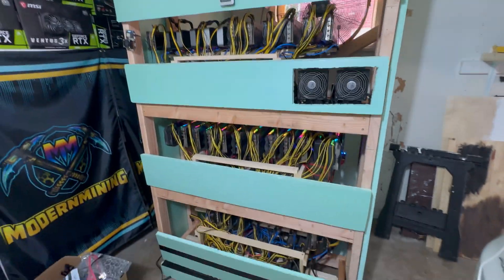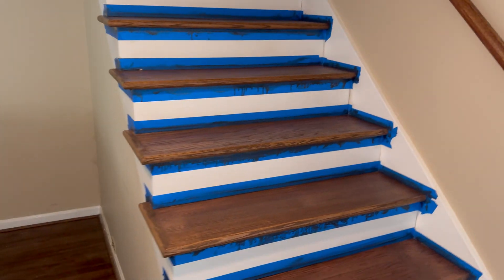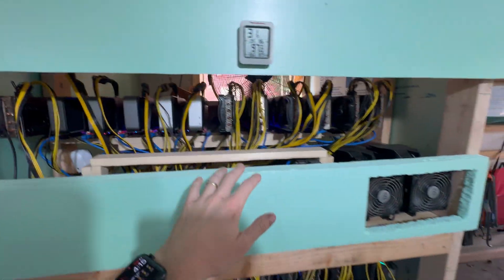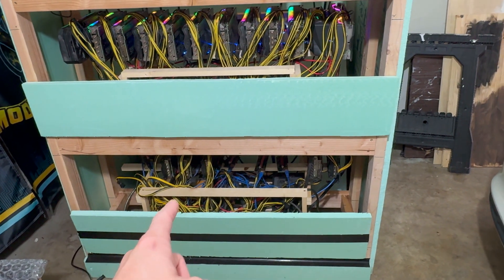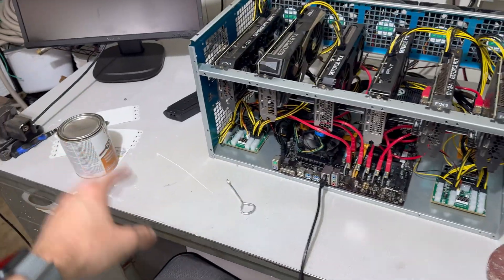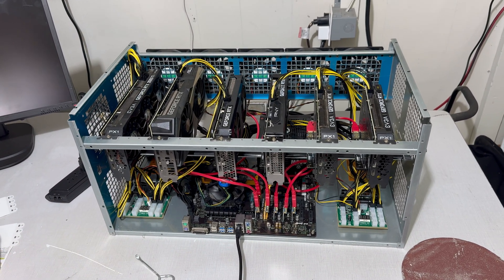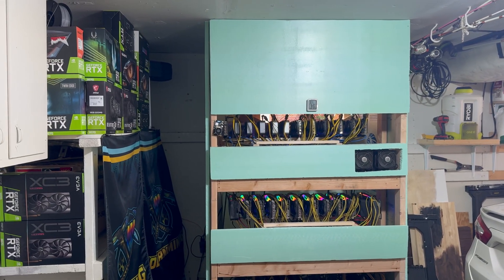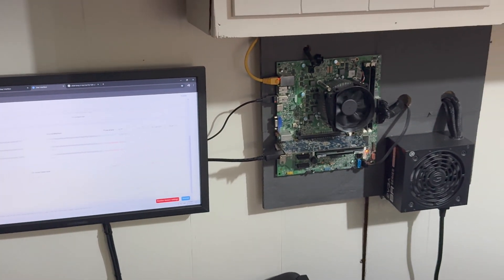My GPU Mining Farm is 100 Degrees!!!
I am gpu mining cryptocurrency in my at home crypto mining farm in my garage. I am GPU mining Xelis and Zilliqa and Mining Kaspa on KS0 Ultras overclocked. Mining crypto is hard in the summer it is 100 degrees in my garage!! Can my gpu exhaust setup handle the heat? Let's find out!

💰 *MY FULL CRYPTO MINING HARDWARE LIST:* 💰

*KS0 Ultra Overclocking Hardware:*
🛒230W Replacement Power Supply
🛒AC Infinity 120V High Speed Fan
🛒5x Copper Heatsinks (Mosfets)
🛒Thermal Glue
🛒Arctic MX6 Thermal Paste
🛒Arctic Thermal Pads

0:00 Crypto mining in the summer time!
1:44 I have been busy with NON Crypto projects!
2:29 It is 100 degrees in my mining farm today!
5:27 $800 Power Bill!!
8:36 How are my GPU and ASIC temps?
10:27 Turning up the speed on my KS0 Ultras!